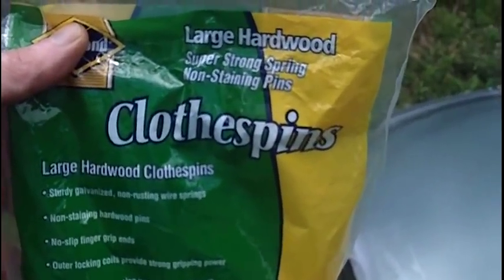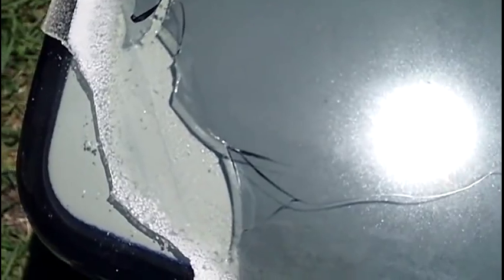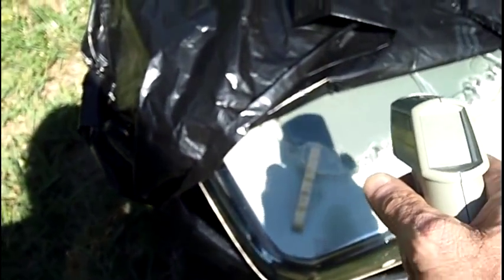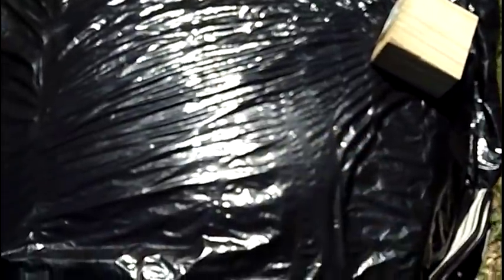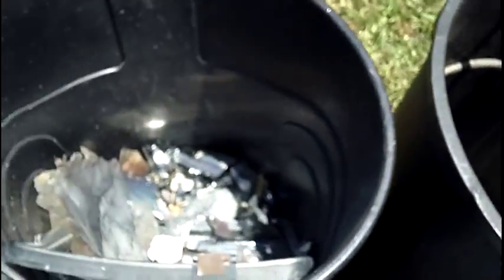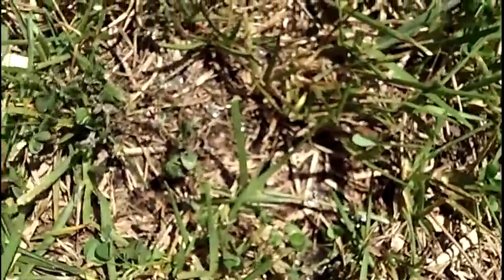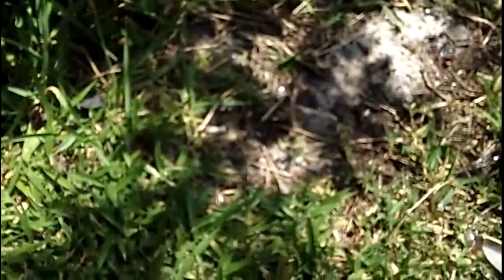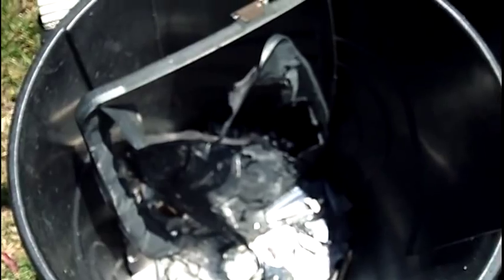CRT safety glass removal FAILED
removal of the safety glass and bonding agent on a vintage CRT, sometimes things go wrong...